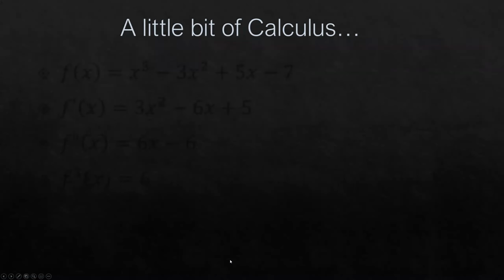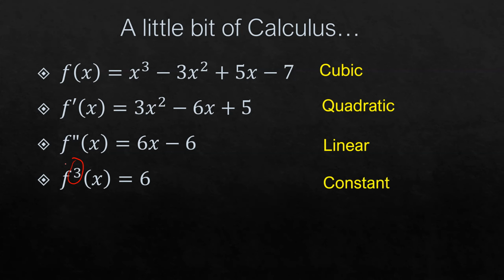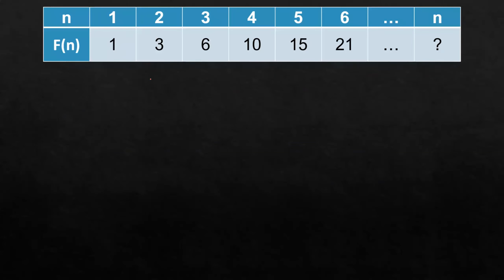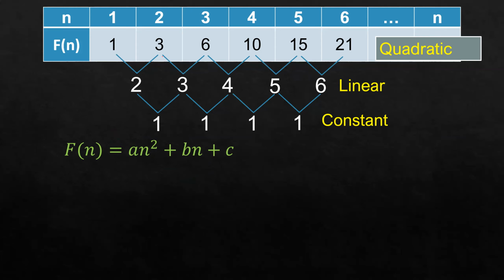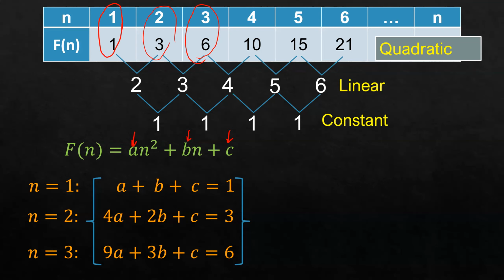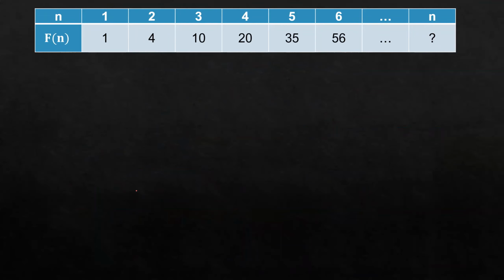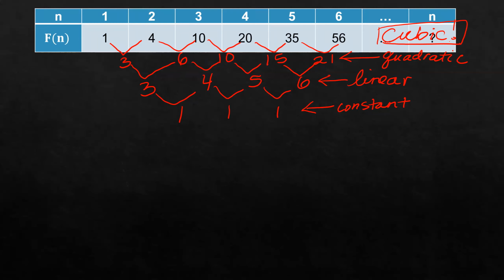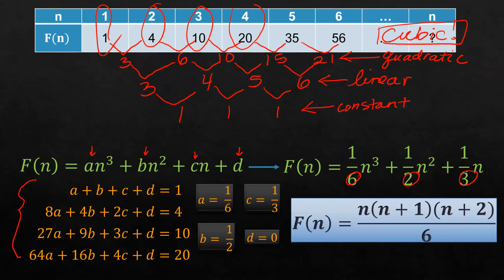Finite Differences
Using Finite Differences to find the explicit formula for polynomial function